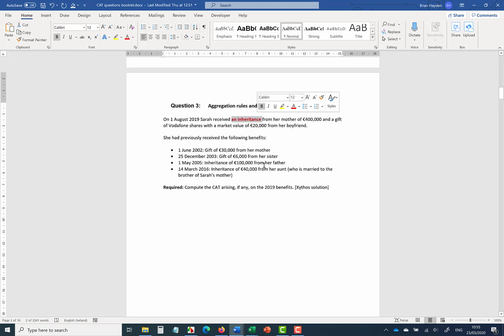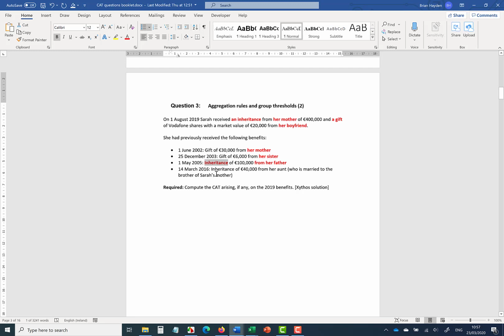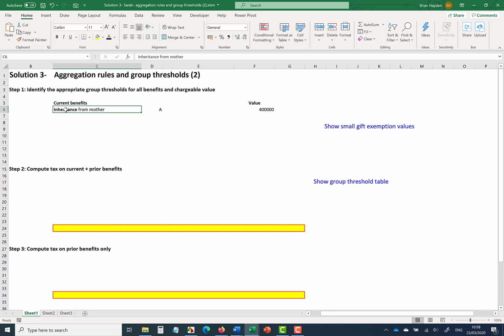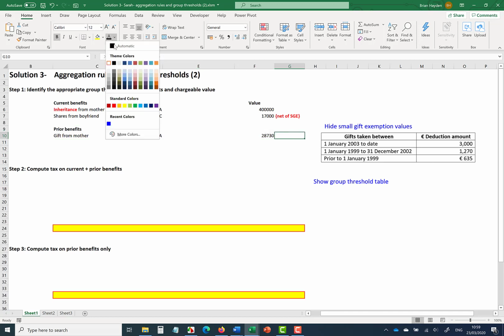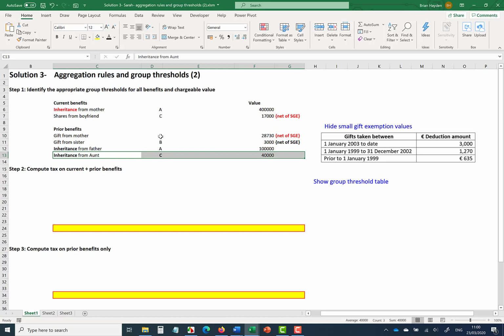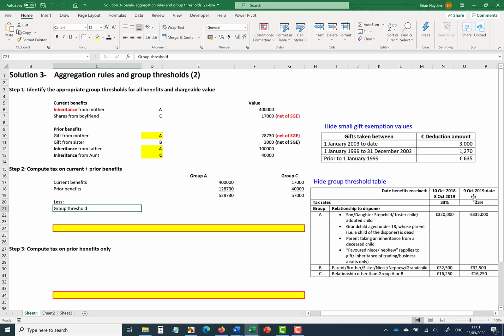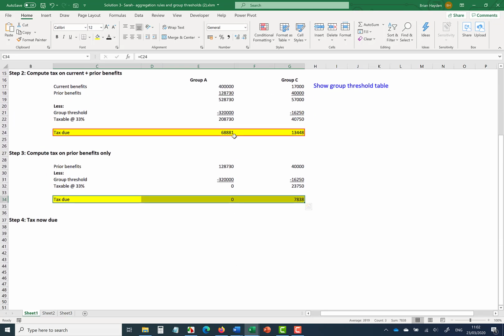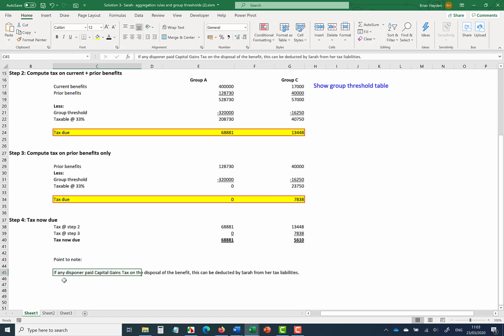Solution CAT question 3